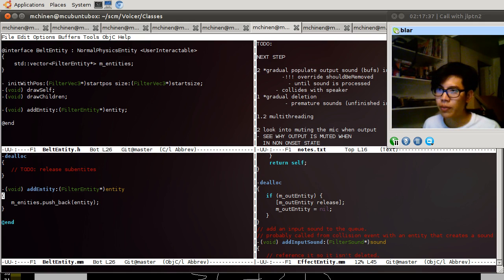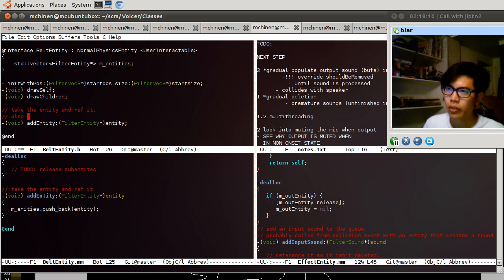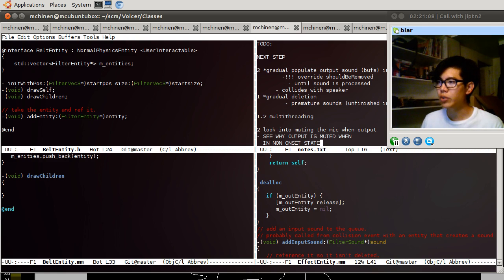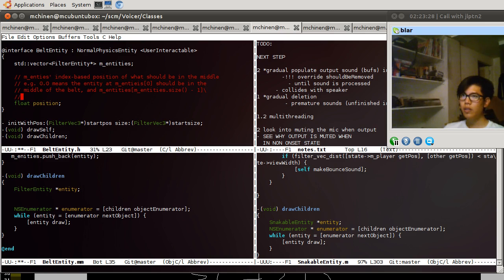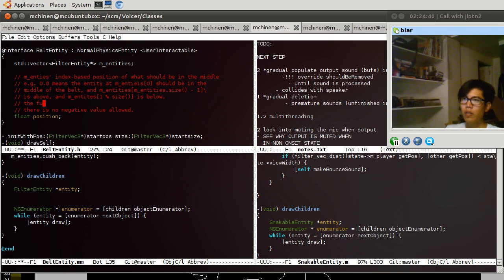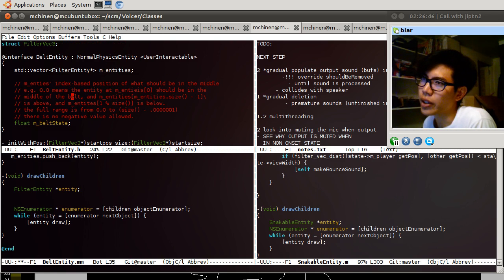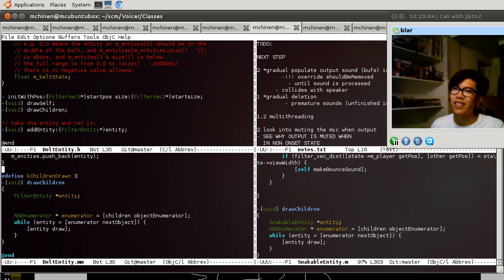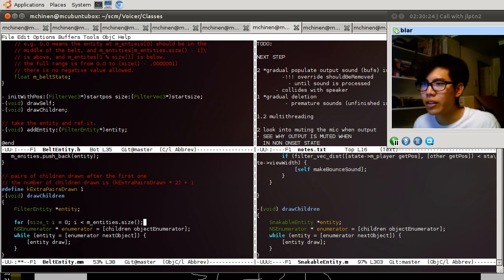010_09 iOS iPhone Audio Programming Stream of Consciousness